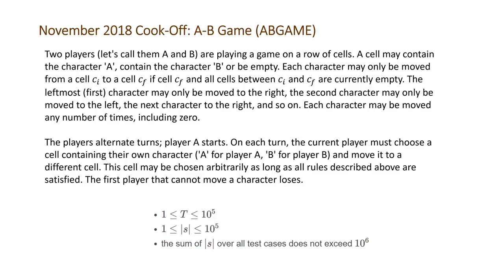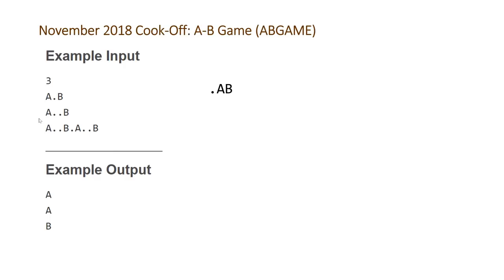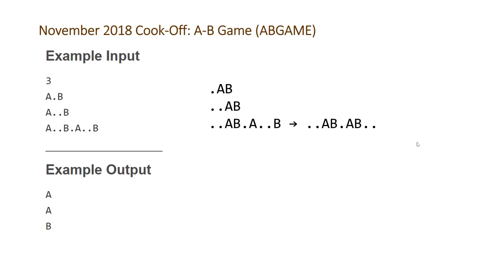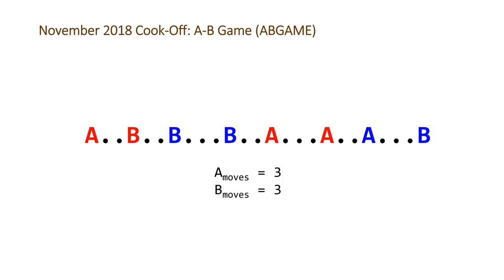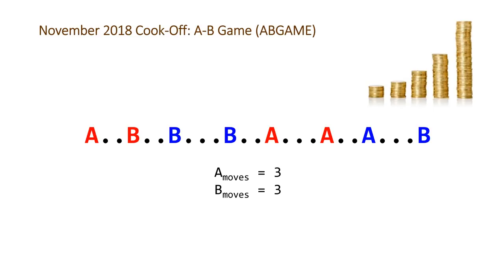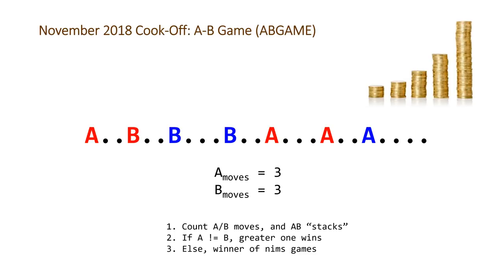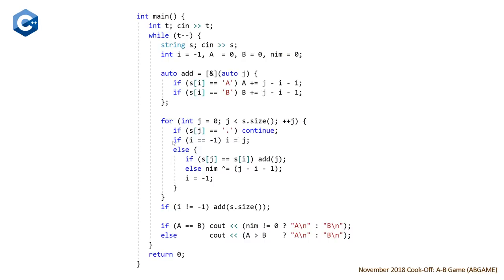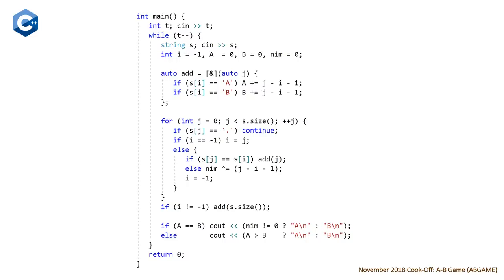CodeChef November Cook-Off - A-B Game (ABGAME)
Site: CodeChef
Contest: November Cook-Off
Problem Name: A-B Game
Problem Type: Game Theory, Nim's Problem